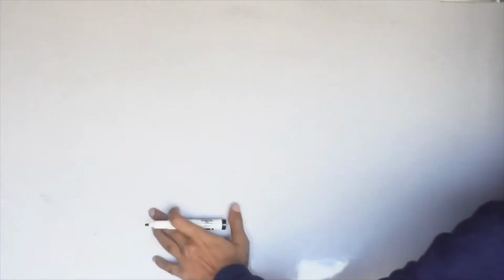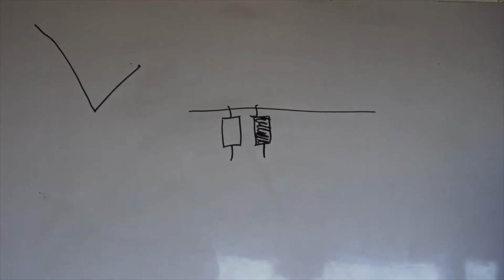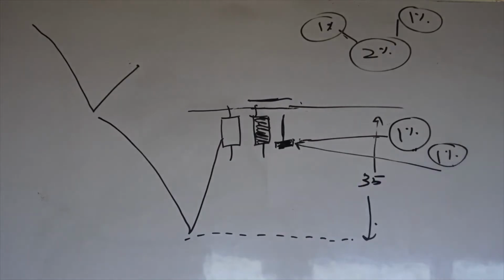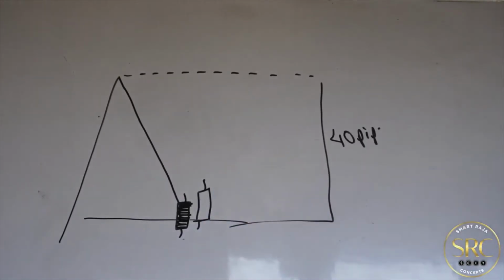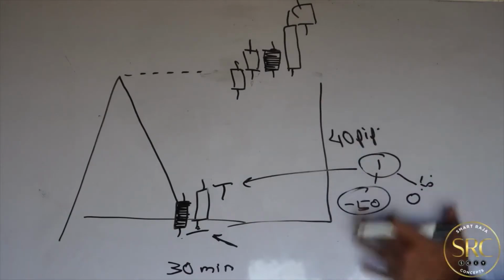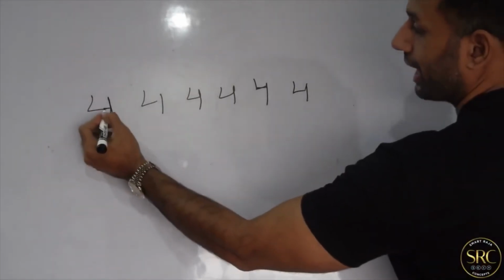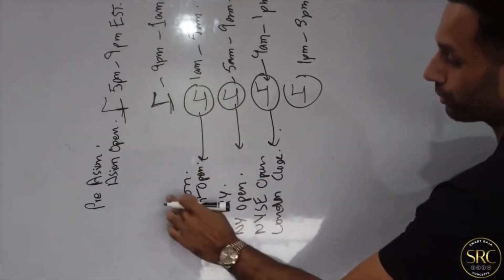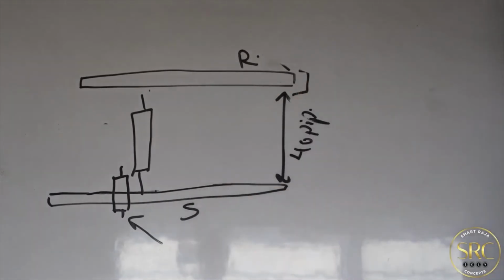Smart Raja concept - Party 1 (section 1 to 6)